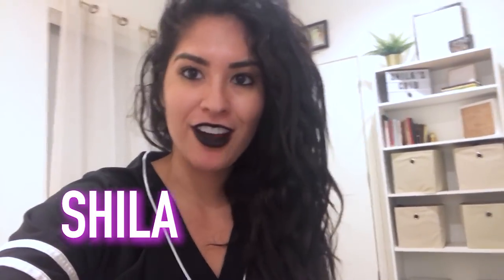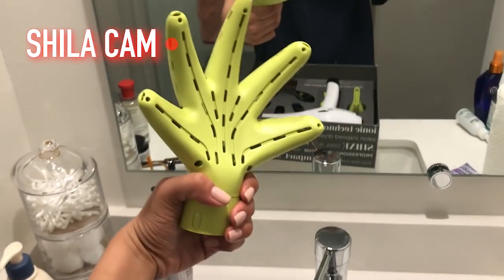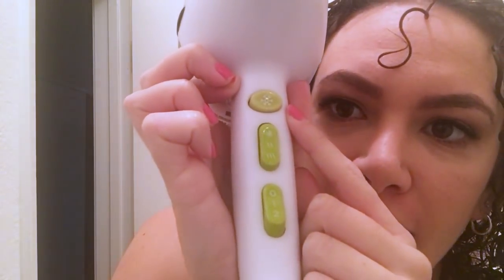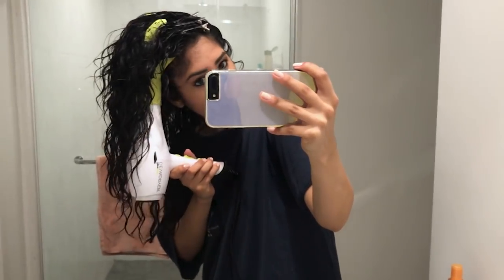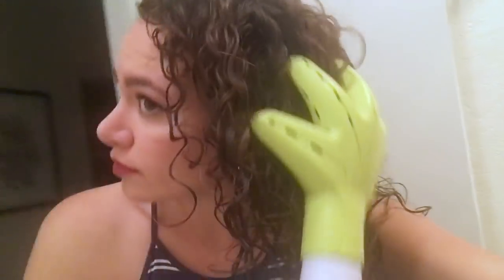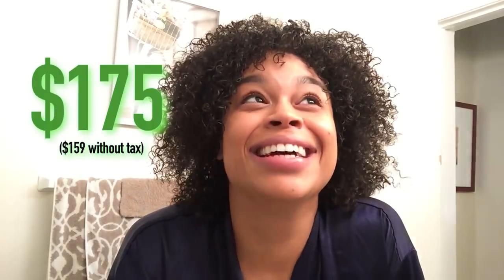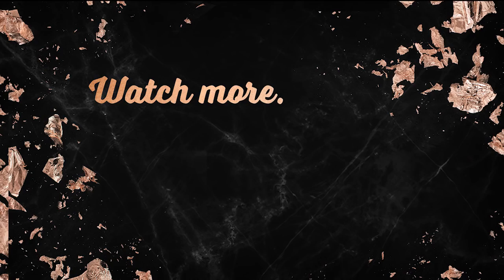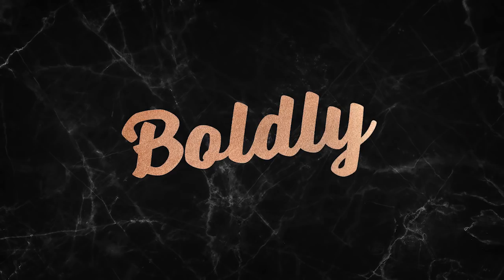Curly-Haired Women Try The "Hand Diffuser"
"Okay DevaCurl, show me what you got!"
Get the DevaCurl Devafuser here!

We hope you love the products we recommend! Just so you know, BuzzFeed may collect a small share of sales from the links on this page.

Boldly
BuzzFeedYellow has changed its name to Boldly. It's the same content you know and love just Bolder.

MUSIC
The Highest Life_Full Mix